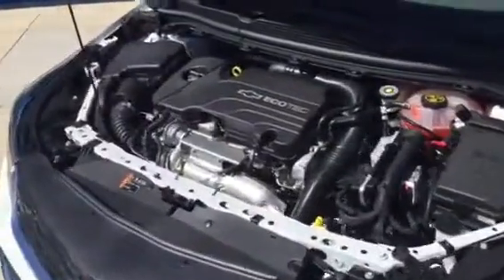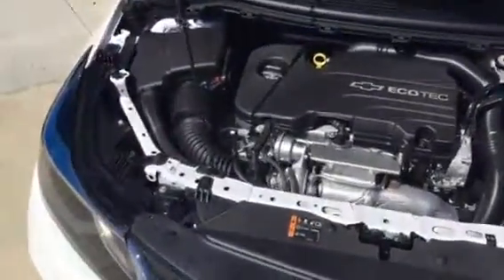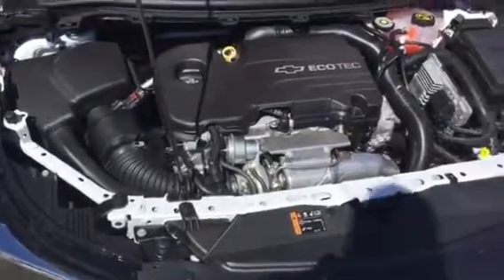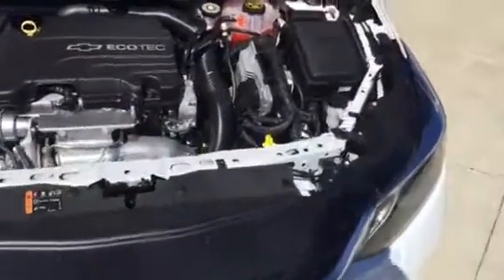2017 Cruze for you Sonya !